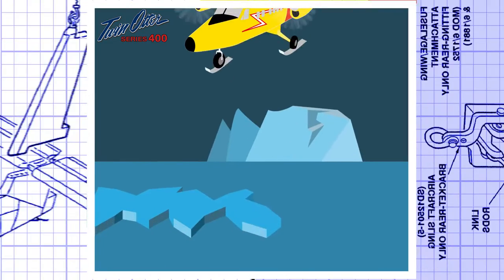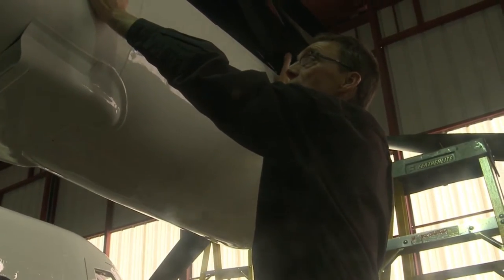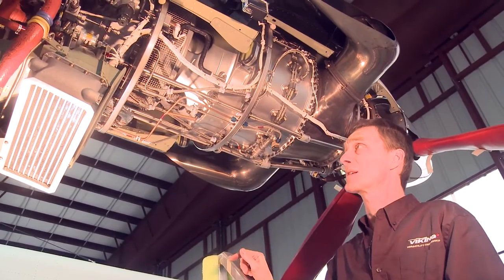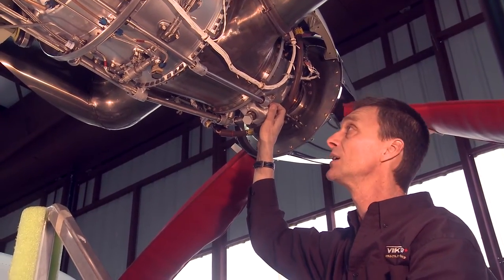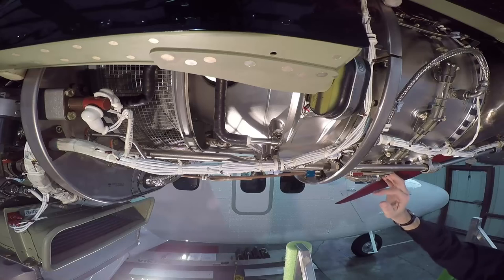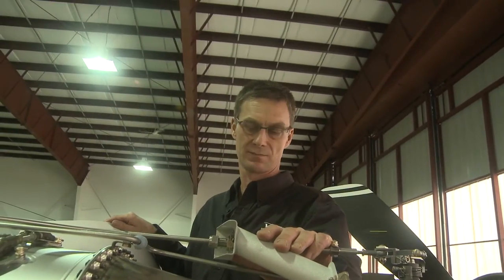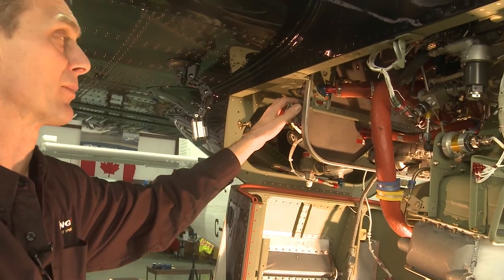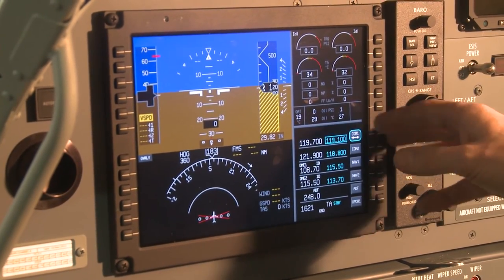Twin Otter Series 400 Overview: Engines